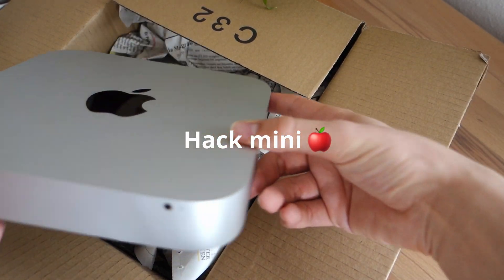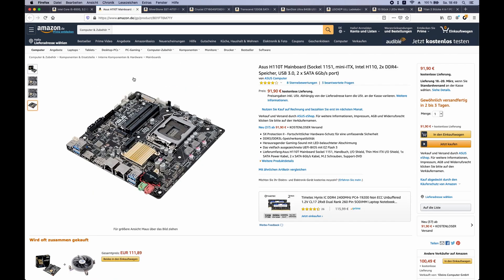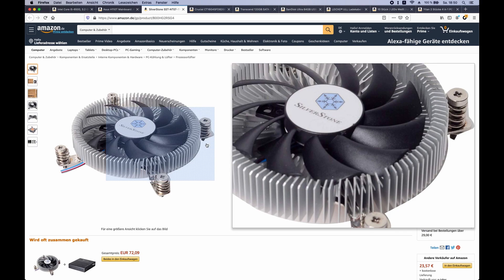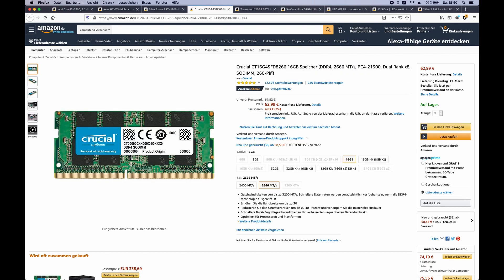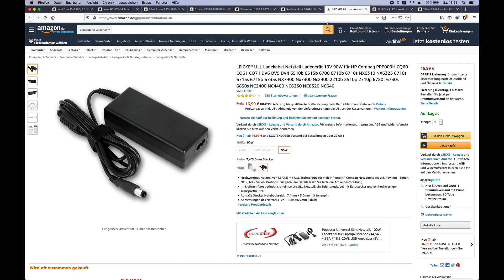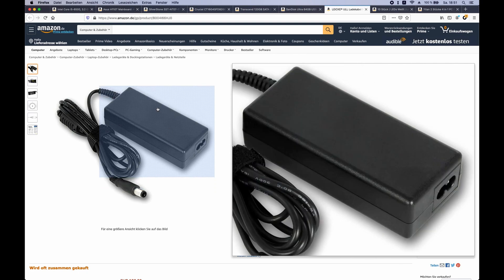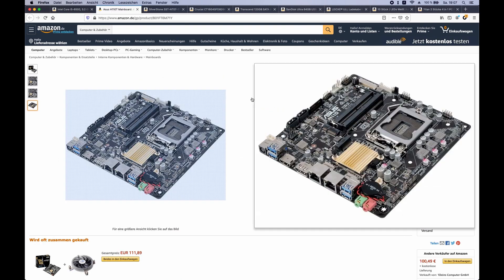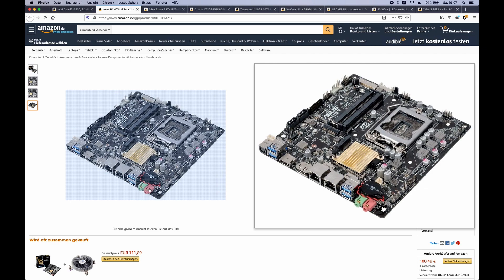Hack mini 🍎 - Picking the parts (Hackintosh inside a Mac mini case)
In this project I will be building a Hackintosh inside a Mac mini case.
I will be reusing my i5 6500 and pick parts that fit the thin form factor of the Mac mini case. As a motherboard I picked the H110t from Asus. After I recive all of the ordered parts I will 3d model the internal cage and then print it.

Intel i5 6500 (CPU)
ASUS H110T (Mainboard)
SilverStone SST-NT07-115X (Cooler)
Crucial 16GB DDR4 SODIMM (RAM)
Transcend 120GB M.2 SSD (Storage)
SanDisk Ultra 64GB (Thumb drive)
Power brick
White status LED
Power switch